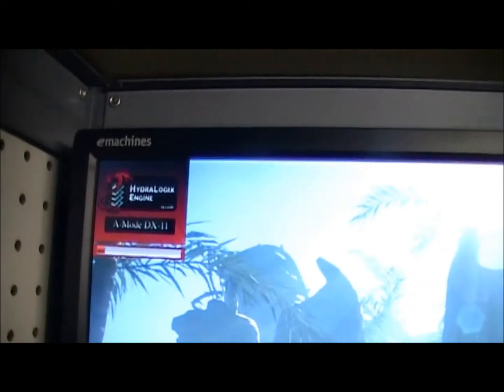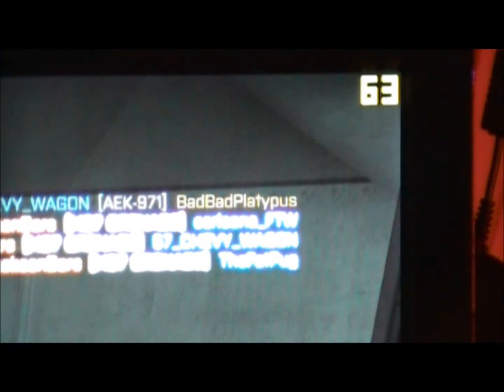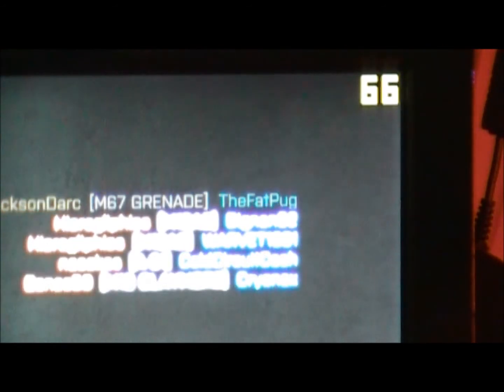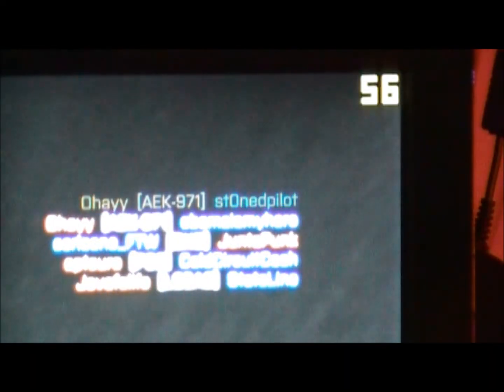AMD 7970 REVIEW PART #2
Review of the AMD 7970 using the MSI Big Bang Fuzion with the Lucid Hydra chip.